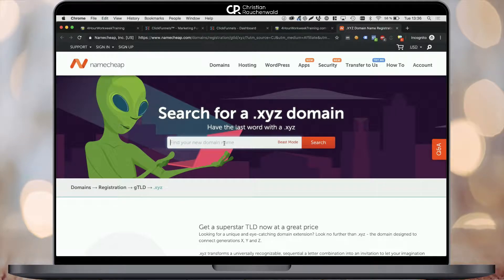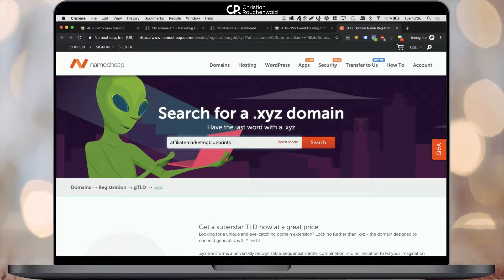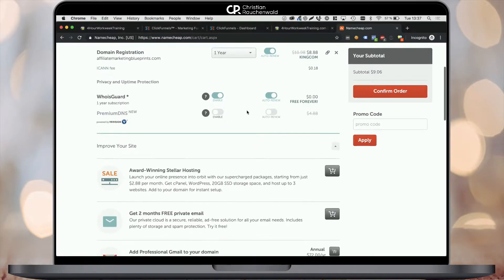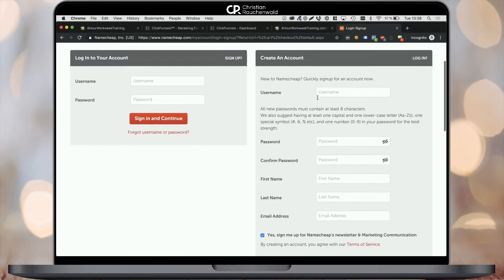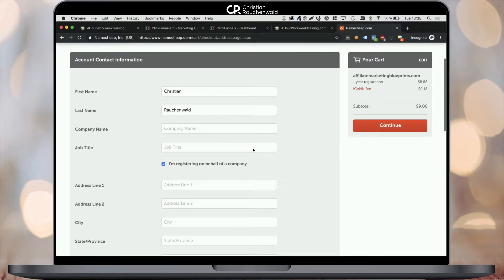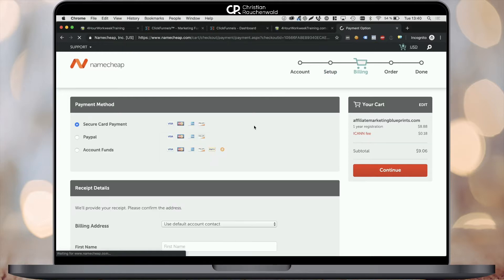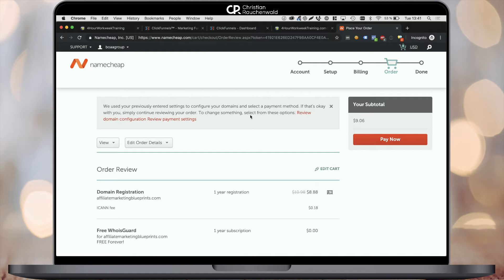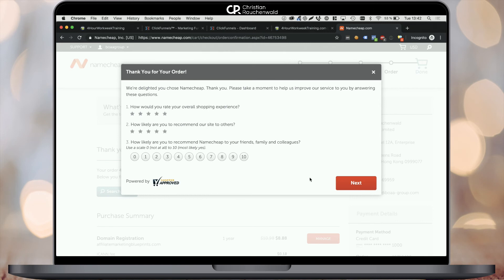How To Buy A Domain On Namecheap In 2019 - Step By Step Guide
Follow the step by step guide to learn how to buy a domain on Namecheap and get YOUR own domain from Namecheap in under five minutes!

In this Namecheap tutorial, I'm going to show you the exact steps required to perform a domain name search and finally buy your .com domain name at Namecheap!

Learn everything you need to know about the domain name registration process within Namecheap and buy a domain using Namecheap's domain check.

2. 00:38 Perform your domain name search

3. 00:54 Add the domain to your basket

4. 01:04 Go to your cart and add extra services as needed

G Suite Basic Plan: D3CHE7EC4AYAWPA

G Suite Business Plan: 36RMRX73AJ3MPNU

6. 02:01 Login to your existing Namecheap account or create a new Namecheap account to continue the domain registration.

8. 03:24 Pick your payment method. You can either use your credit card or PayPal account to buy your domain from Namecheap

9. 03:57 Review and submit your order at Namecheap to complete your domain name registration.

10. 04:19 Wait for Namecheap to process the payment for your new domain

That's it, now simply connect your domain to whichever system you want to use.